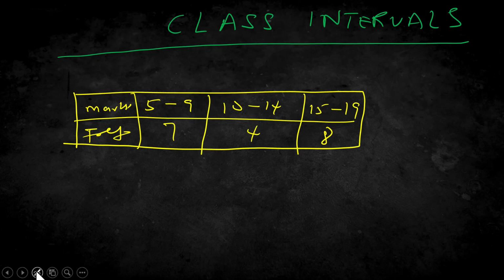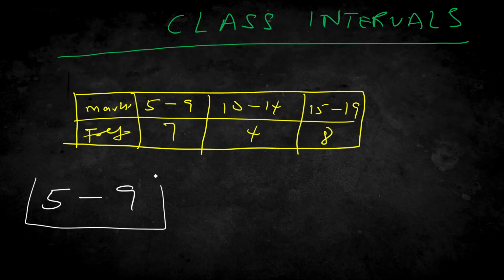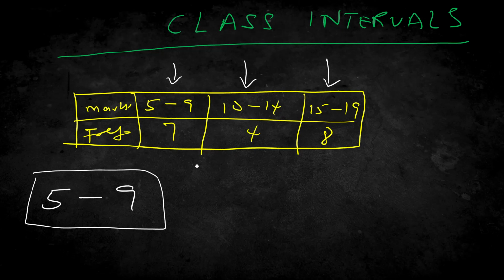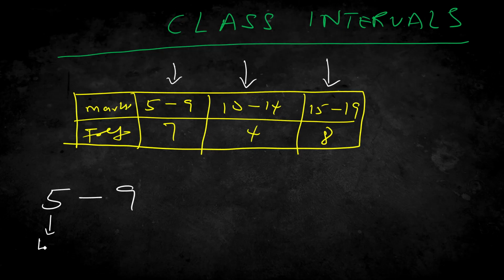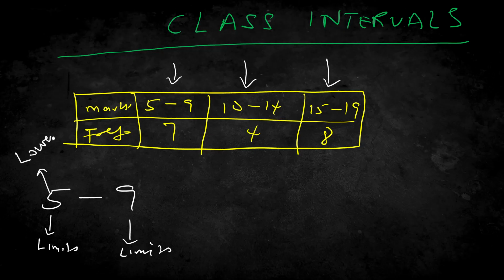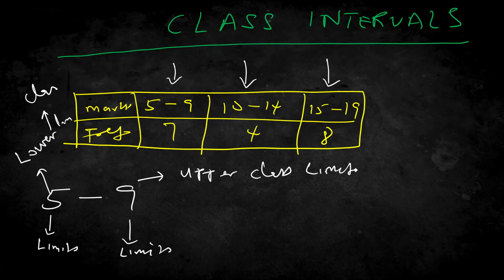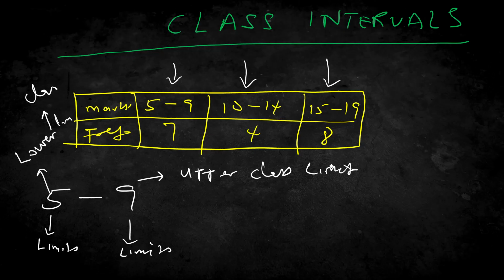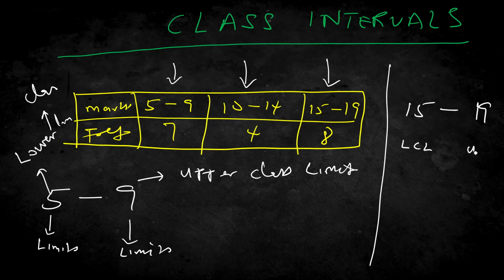CLASS INTERVAL | STATISTICS FORM 3